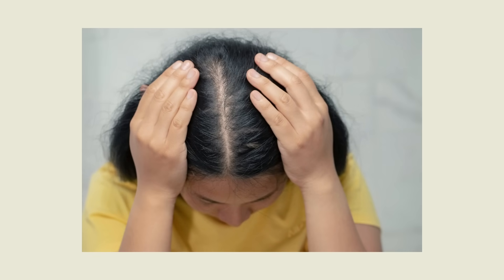Ozempic & Hair Loss – What’s the Real Story?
Can Ozempic Cause Hair Loss? Dermatologist Explains the Truth
Hair shedding after starting Ozempic, Wegovy, or Mounjaro? You're not imagining it. In this video, Dr. Dray, board-certified dermatologist, breaks down the science behind GLP-1 medications and hair loss, including what current research shows, the most likely causes, and what you can do if you're experiencing shedding while on these treatments.

Whether it's telogen effluvium, pattern hair loss, or both — this video will help you understand what’s going on and how to take action.

👇 Timestamps to help you navigate the video:

⏱️ Chapters:
0:00 – Intro: Ozempic & Hair Loss?
0:45 – What Are GLP-1 Receptor Agonists?
2:15 – Types of Hair Loss Explained
3:15 – What the Research Says
5:45 – Why Hair Loss Happens on These Meds
7:30 – What This Means for Patients
9:00 – What You Can Do About It
11:00 – Real-Life Case Examples
12:30 – FAQ: Should You Stop the Medication?
13:30 – Summary: Is Hair Loss Reversible?
14:30 – Outro & Final Thoughts

🧠 Key Takeaways:

✅ GLP-1 medications like Ozempic, Wegovy, and Mounjaro may increase the risk of nonscarring hair loss
✅ The most common type is telogen effluvium, usually due to rapid weight loss or metabolic stress
✅ In some cases, they may unmask underlying pattern hair loss (androgenetic alopecia)
✅ Hair shedding is often temporary and treatable — without needing to stop the medication
✅ Always check for nutritional deficiencies (iron, B12, zinc, vitamin D) and consult with your doctor

🔬 Mentioned in the Video:

GLP-1 Medications: Ozempic (semaglutide), Wegovy, Mounjaro (tirzepatide), Trulicity

Types of Hair Loss: Telogen Effluvium, Androgenetic Alopecia

Lab Work to Consider: Iron studies, Ferritin, B12, Zinc, Thyroid panel, Vitamin D

💬 Have you experienced hair loss on a GLP-1 medication?

Share your experience in the comments — or ask a question. Dr. Dray reads many of them and may cover yours in a future video!